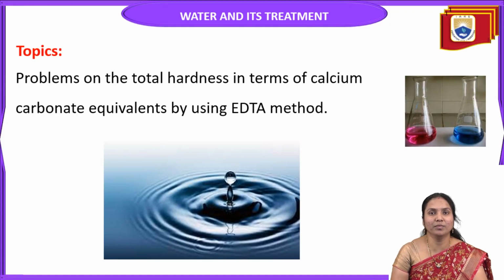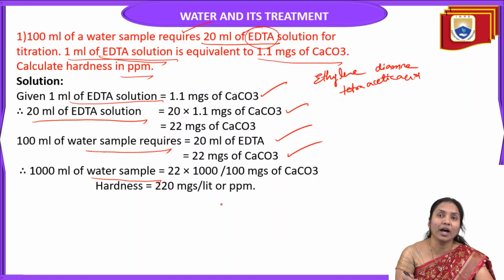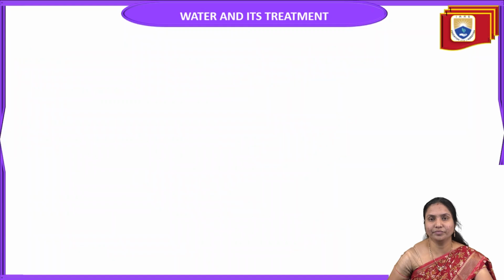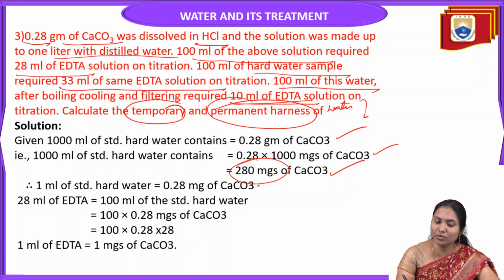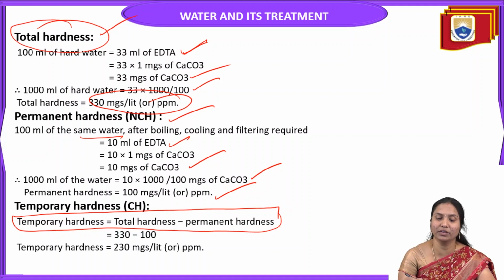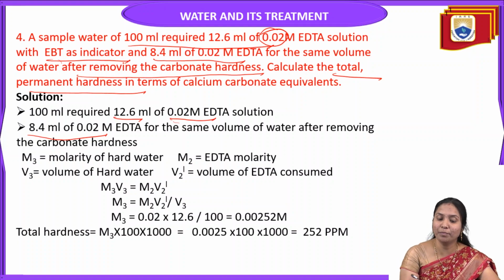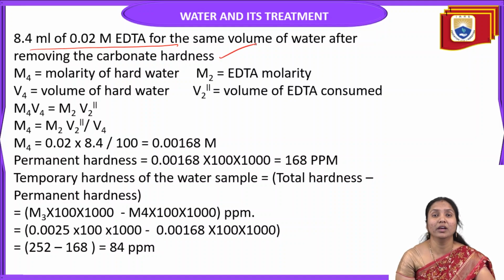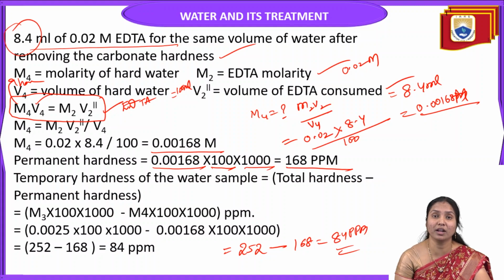Problems on the total hardness by using EDTA method by Ms. B Sravanthi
Problems on the total hardness by using EDTA method by Ms. B Sravanthi | IARE

Telangana, India.